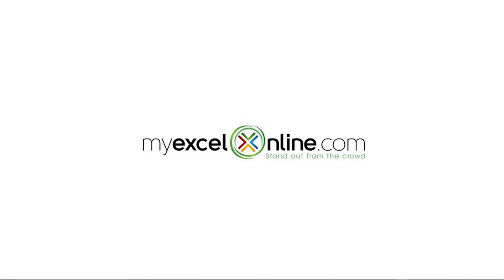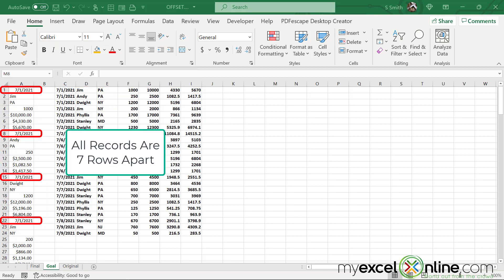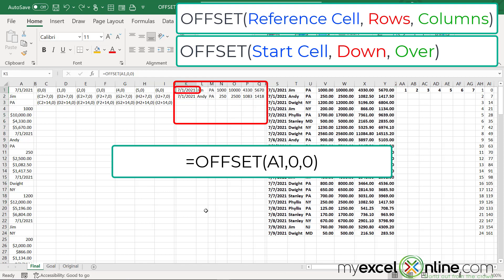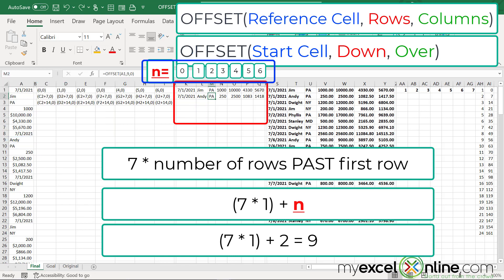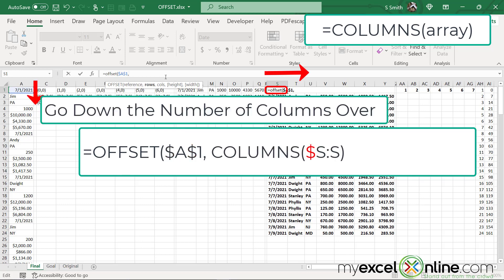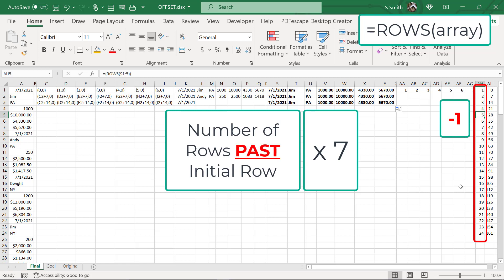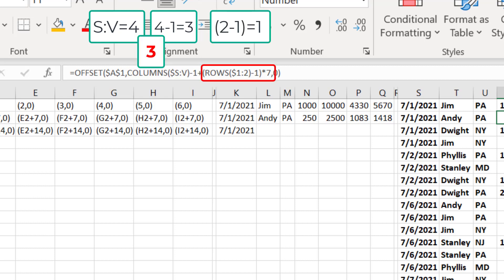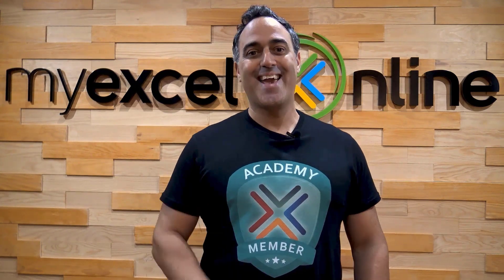Microsoft Excel Offset Function for Dynamic Calculations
Watch this video to learn how to use the Microsoft Excel Offset Function for moving data into a changing number of columns and rows with Dynamic Calculations. In this Microsoft Excel Offset Function for Dynamic Calculations tutorial, you are going to learn a few basic tips for separating data that has been imported into only a single column of data into multiple columns for better data usage and manipulation.

This is a great video for Beginner or Intermediate Excel users, and it shows how to use the Microsoft Excel Offset Function for Dynamic Calculations.

This Microsoft Excel Offset Function for Dynamic Calculations tutorial was recorded using Microsoft Office 365.

📥 Download this Microsoft Excel Offset Function for Dynamic Calculations workbook so you can practice along with us

⌚ Time Stamps:
00:00 - Introduction
01:00 - Explanation of moving One Column to Several Columns
02:00 -  Explanation of OFFSET and how it applies to rows and columns
05:15 - Explanation of how to move from static numbered cells to dynamic Columns
07:13  - Explanation of how to move from static numbered cells to dynamic Rows
09:54 - Review and What's to Come

👨‍🏫 MyExcelOnline Academy Online Excel Courses 👇
1,000 video training tutorials & support covering Formulas, Macros, VBA, Pivot Tables, Power Query, Power Pivot, Power BI, Charts, Financial Modeling, Dashboards, Word, PowerPoint, Outlook, Access, OneNote, Teams & MORE...

101 Most Popular Formulas Paperback on Amazon
101 Ready To Use Macros Paperback on Amazon
101 Best Excel Tips & Tricks Paperback on Amazon

Cheers,

JOHN MICHALOUDIS
Chief Inspirational Officer & Microsoft MVP